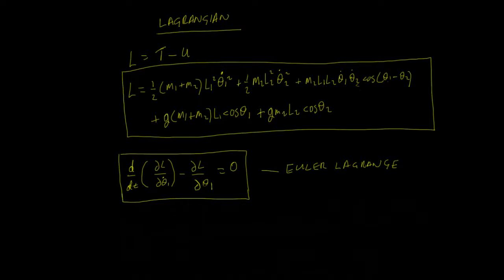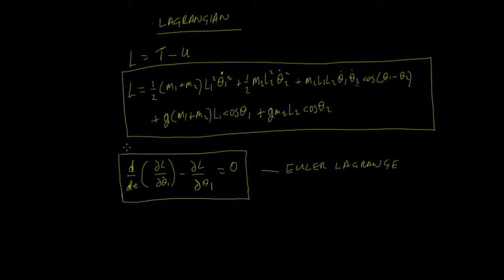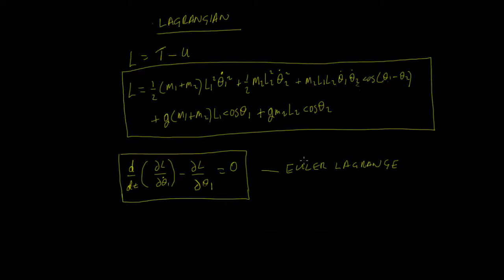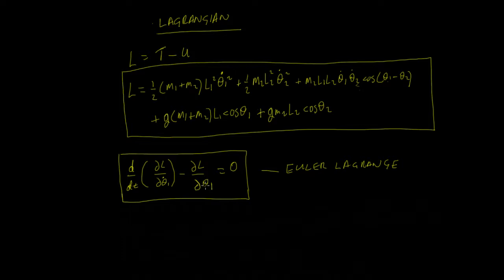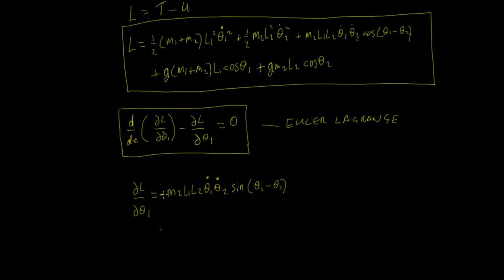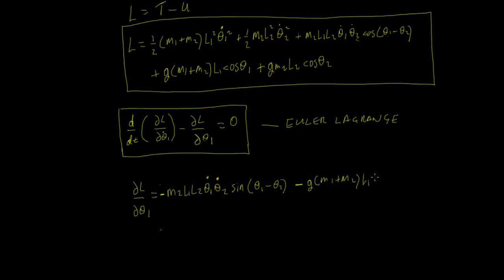Double Pendulum Part 2 Second Order Differential Equations